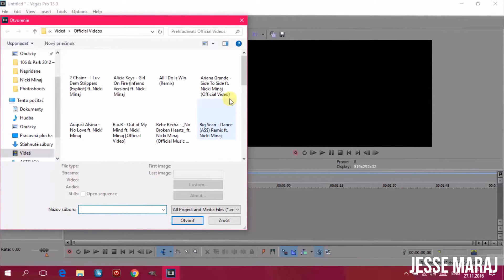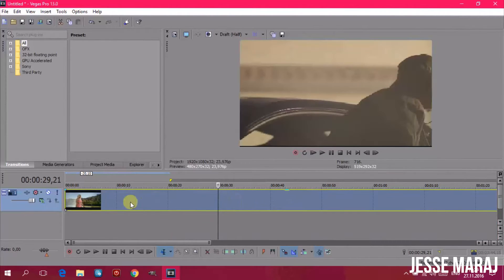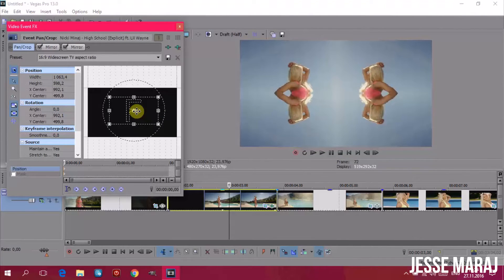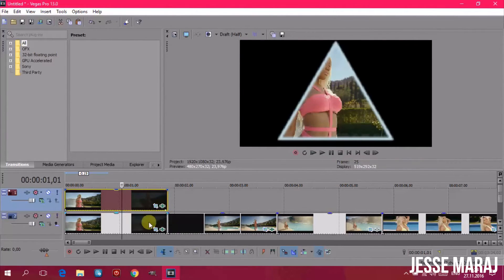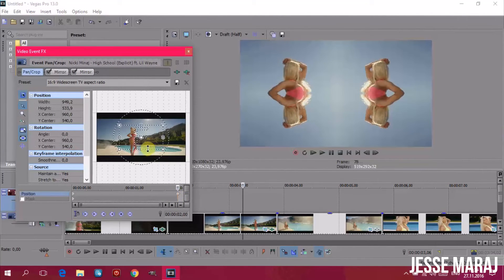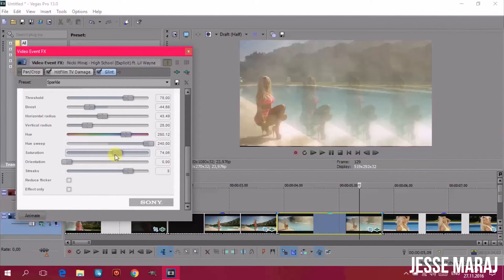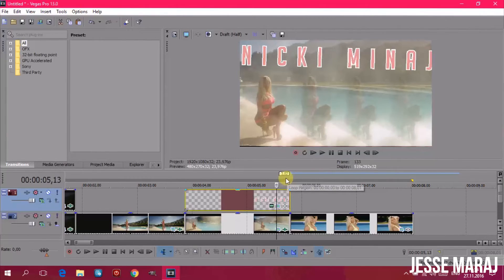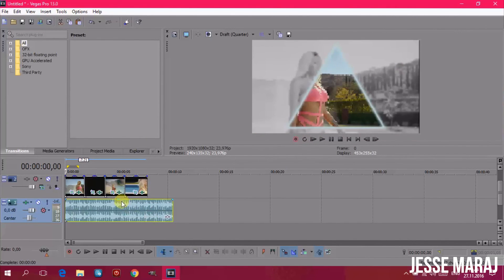HOW DO I EDIT MY VIDEOS (For Beginners) | Sony Vegas 13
Good afternoon yall. This is my first "real" video that you can hear me and see how do I edit my videos. This video is a little bit mess and I'm sorry about that. Please let me know in the comments what do you think so i can stop or continue doing these videos :D If you have any questions, feel free to ask me! I hope you'll like that! :)